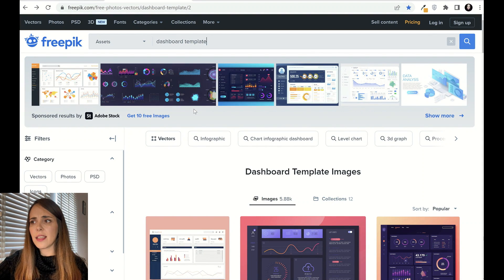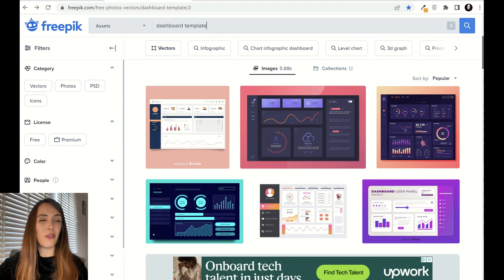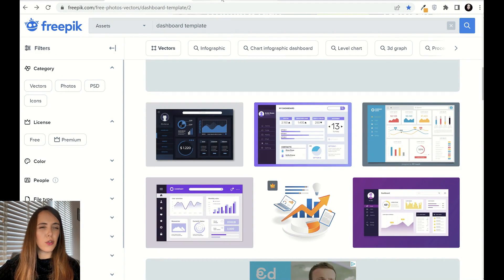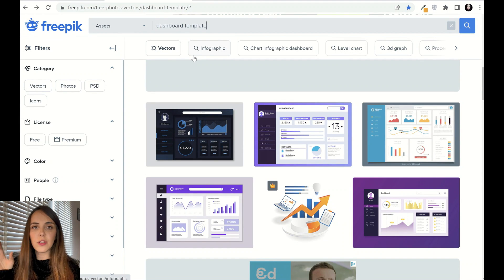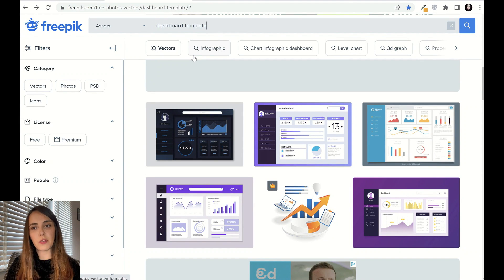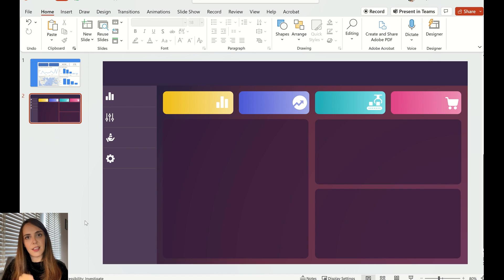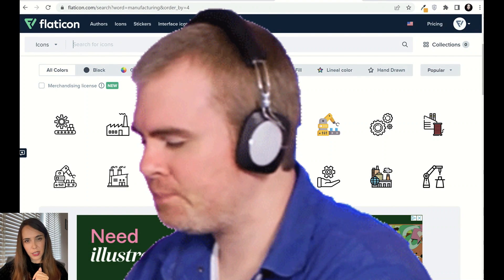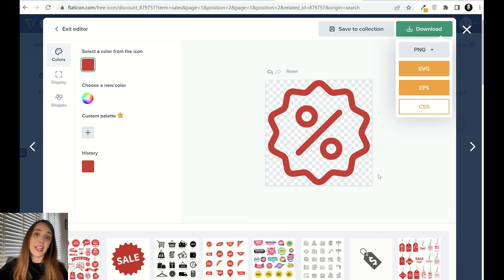4 Power BI Report Design Tricks - THIS IS GOLD!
In this video, I'm sharing with you the tricks that I use to make all my reports have an incredible design.

I'll be sharing where I get my creativity from, you can check the links for the websites I showed in the video below:

Chapters:
0:00 - Intro
1:24 – Trick 1: Design Ideas
3:57 – Trick 2: The colour scheme
5:20 – Trick 3: Background images
8:01 – Trick 4: Icons
9:05 – Bringing everything together
9:58 - End